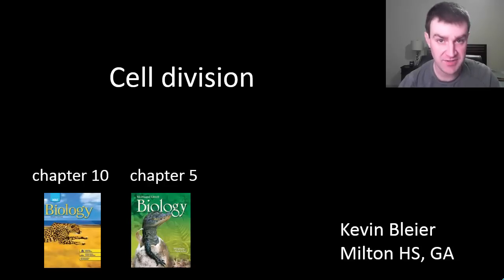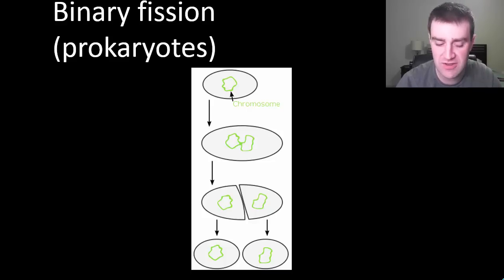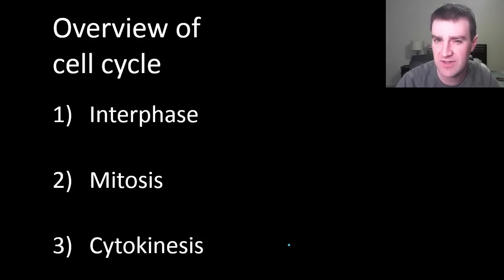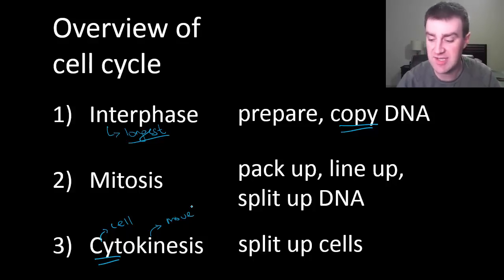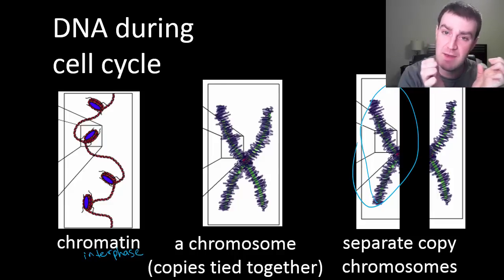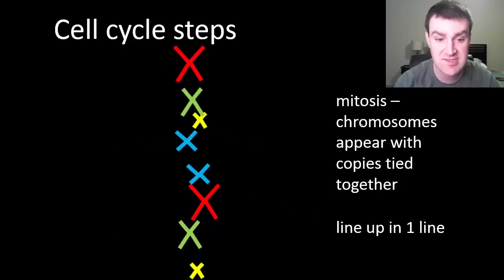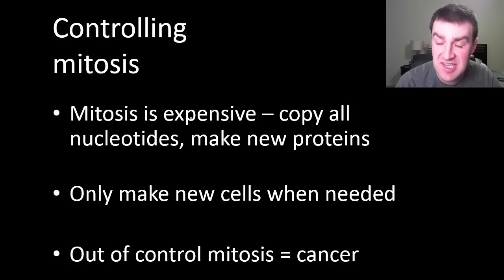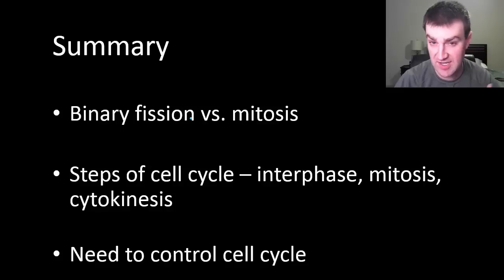Binary fission and mitosis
Discussing types of copying cell division (binary fission and mitosis and why they are different).  Also discuss chromatin vs. chromosome DNA forms, then go through major events in the cell cycle of eukaryotic mitosis (interphase, mitosis, cytokinesis)